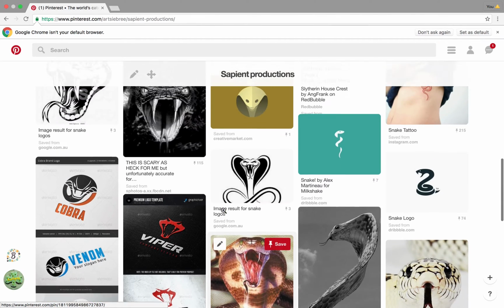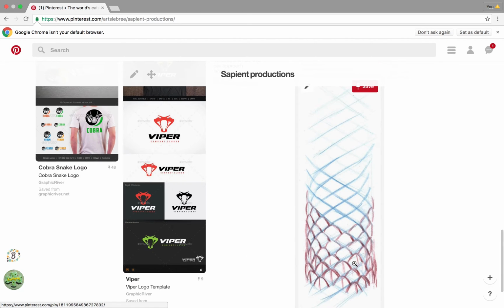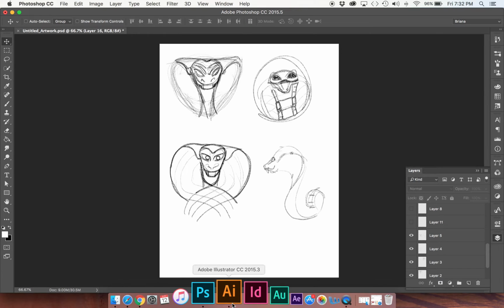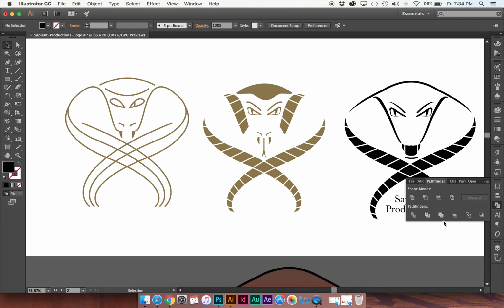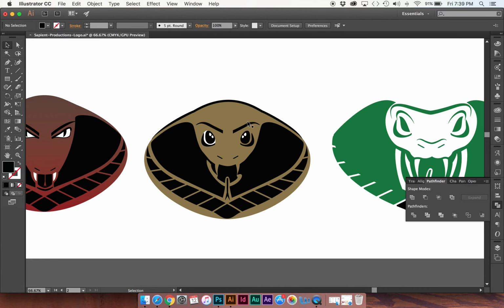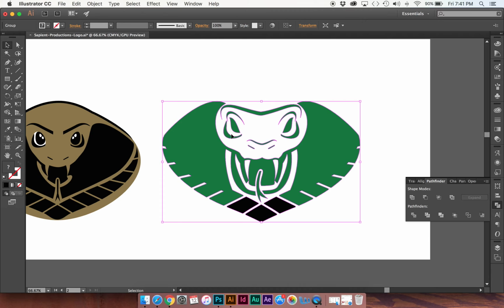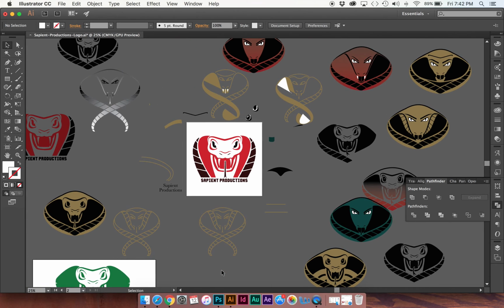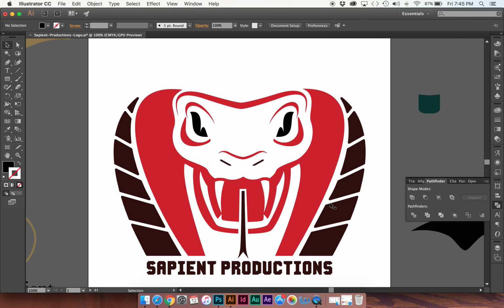Start to Finish Logo Creation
Documenting my thought process behind the logo created for Sapient Productions. Looking at the use of Pinterest and Adobe Illustrator.
Process:
1. Initial research
2. Sketch ideas
3. First round of drafts
4. Modifications
5. Finalization